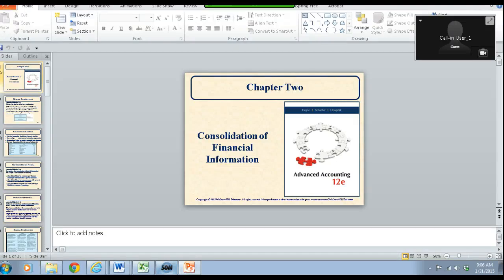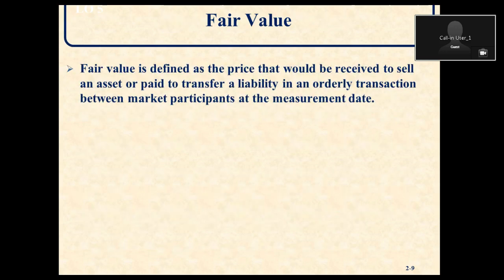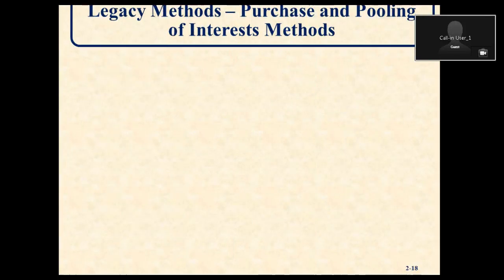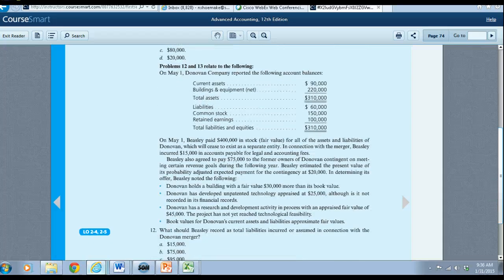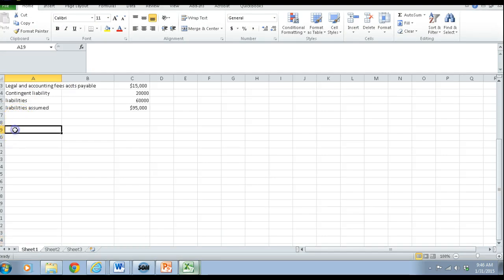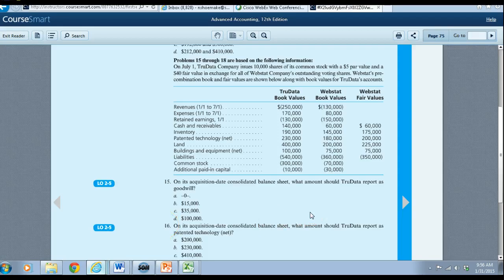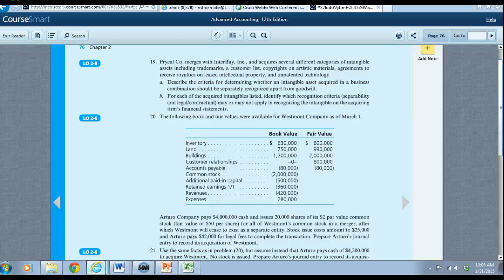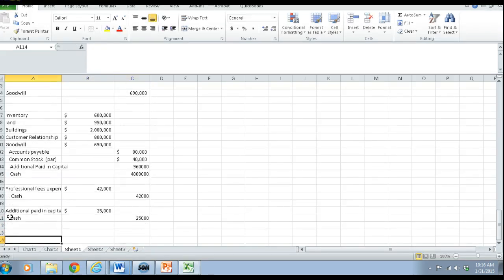Chapter 2 Lecture - Part 1